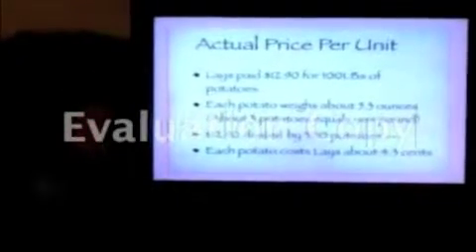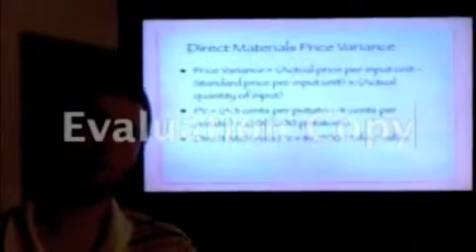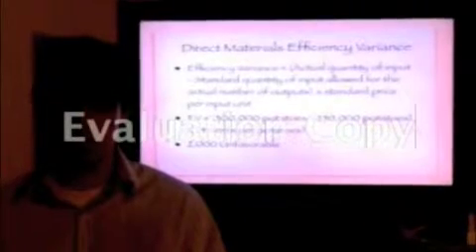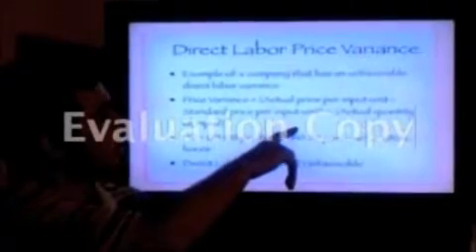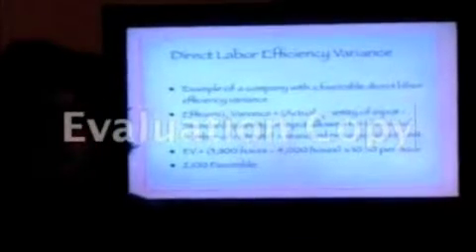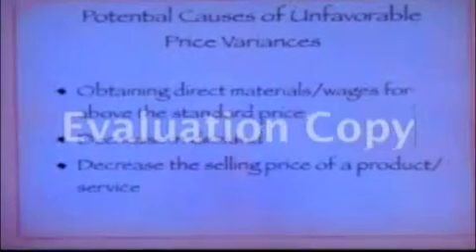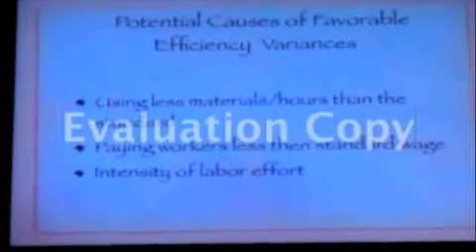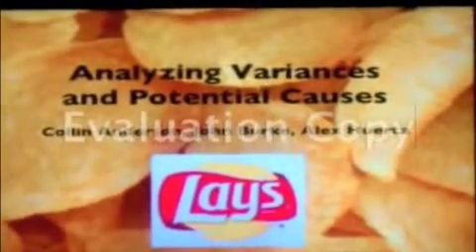Group 15 Analyzing Variances and Potential Causes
Acct202-05 Group 15 Alex Huerta, Collin Anderson, John Burke